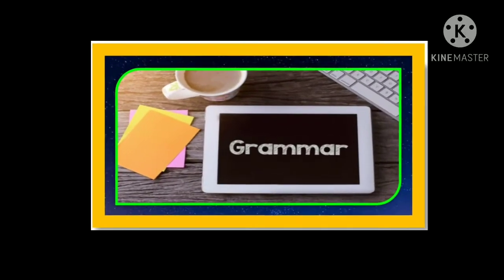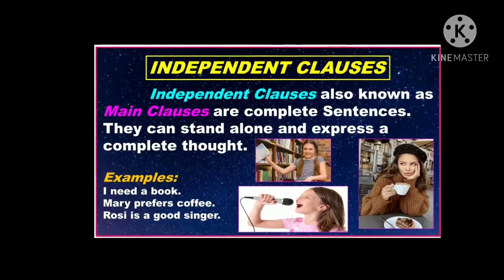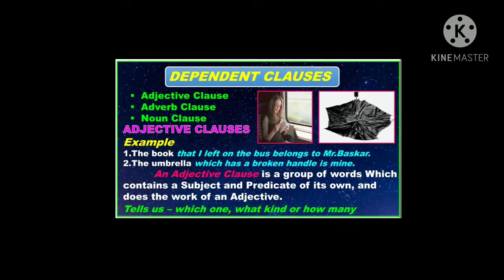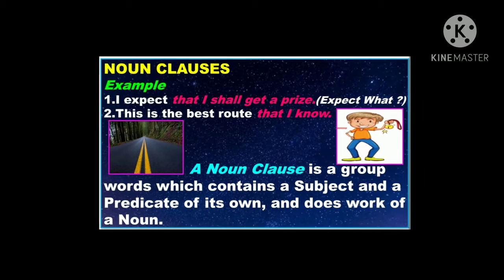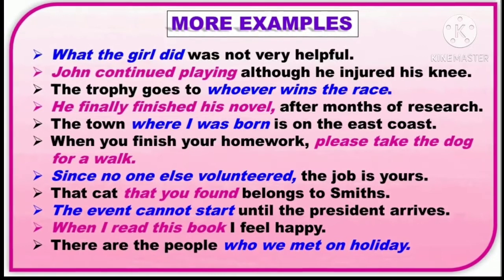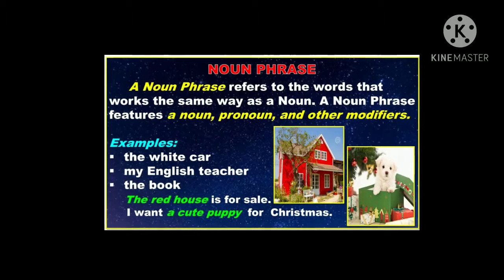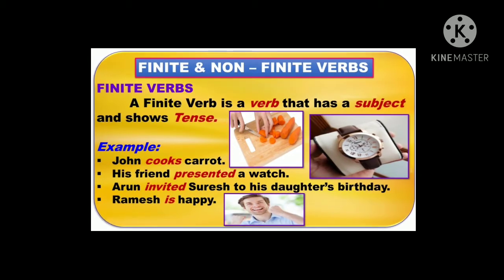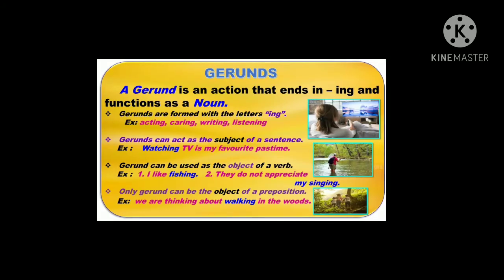Grammar (Clauses, Phrases and Non- Finite Verbs)